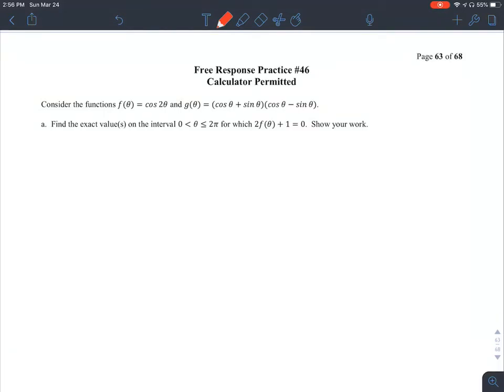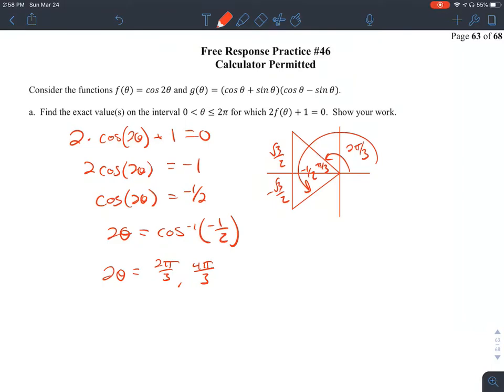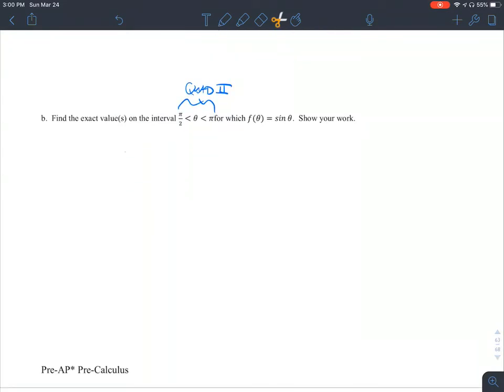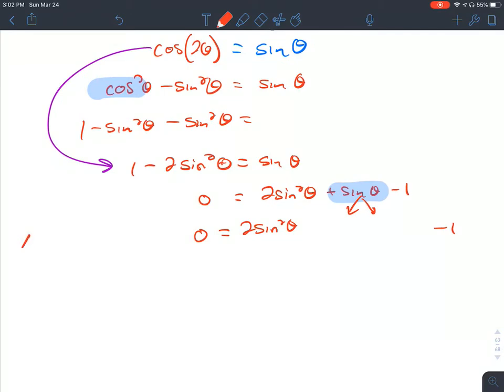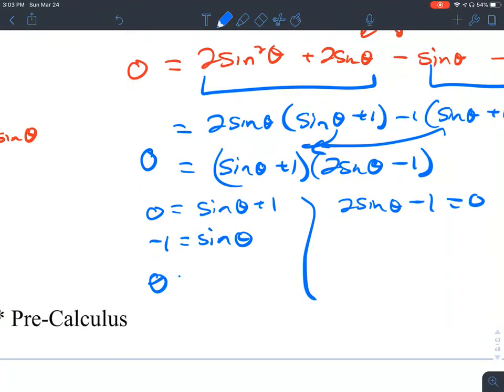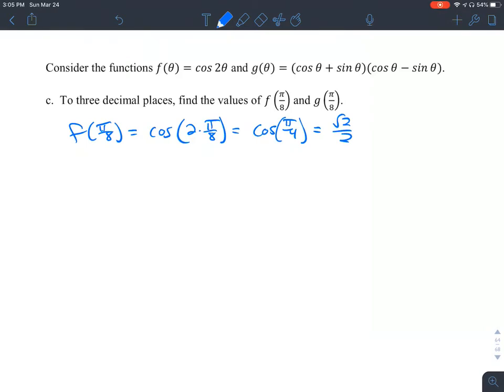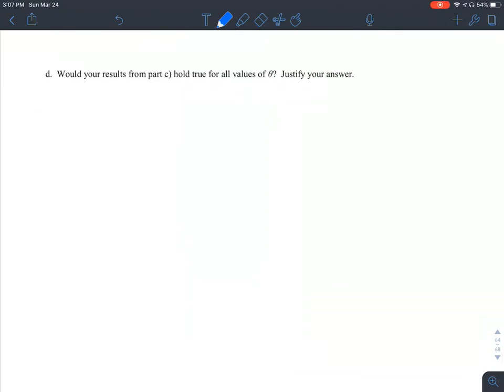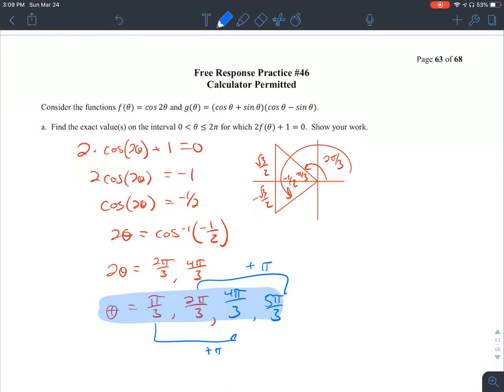Pre-AP Precalculus Free Response Practice #46